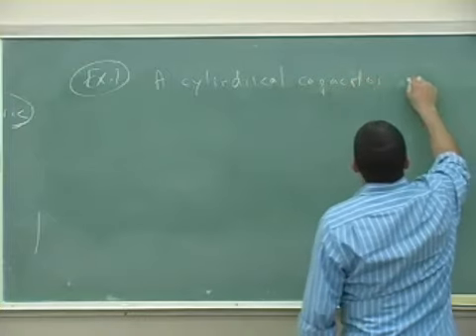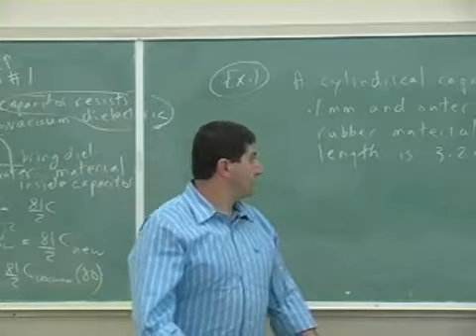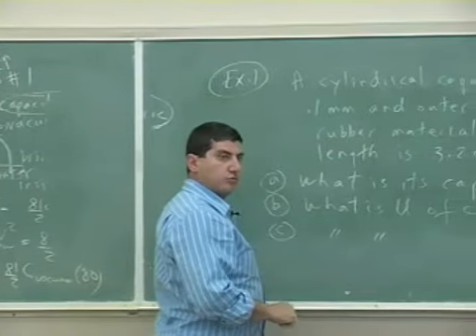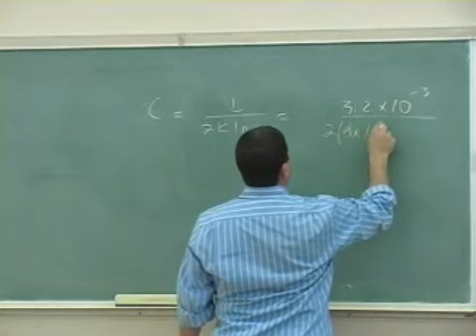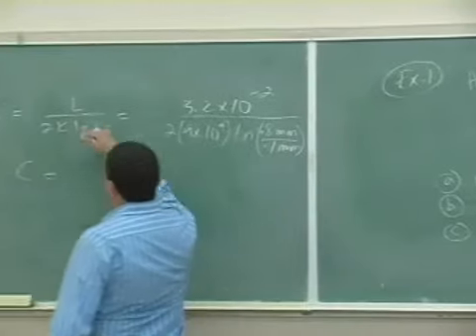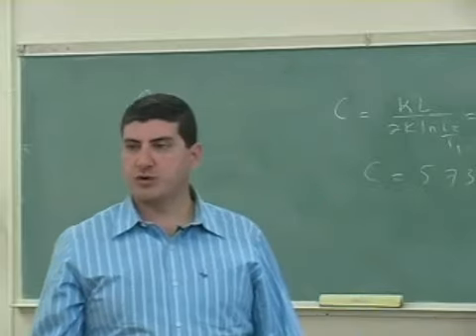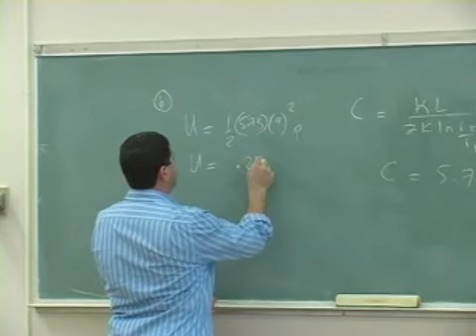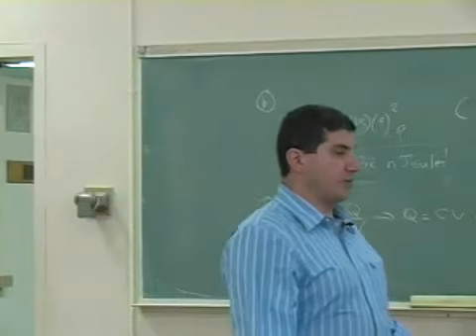Capacitors and Dielectrics Example 1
This clip illustrates how to find the new capacitance and energy of a cylindrical capacitor if it has a dielectric placed in it.